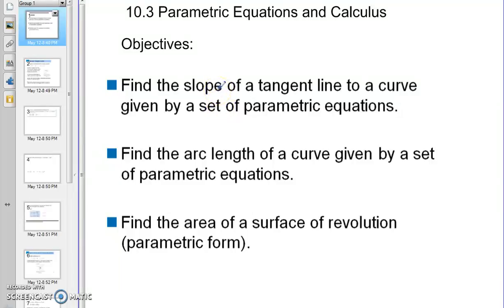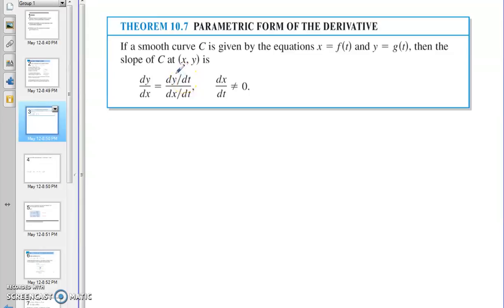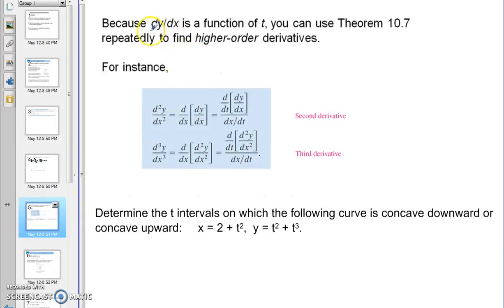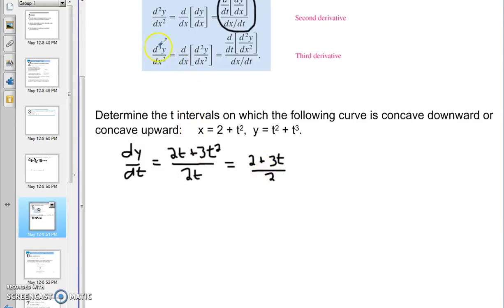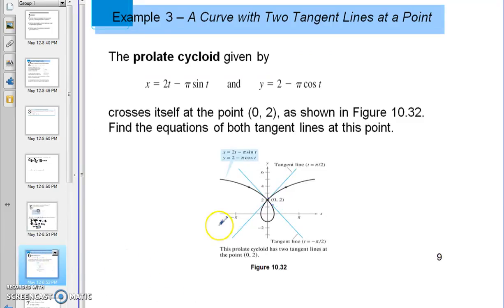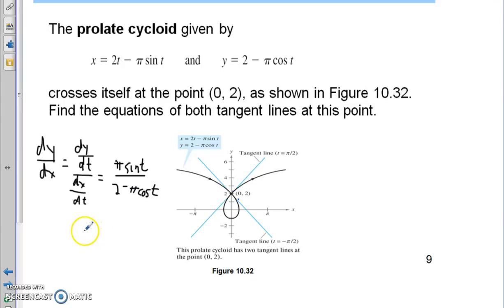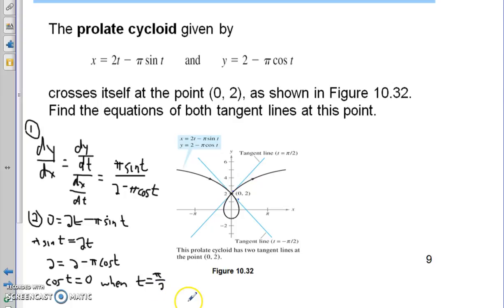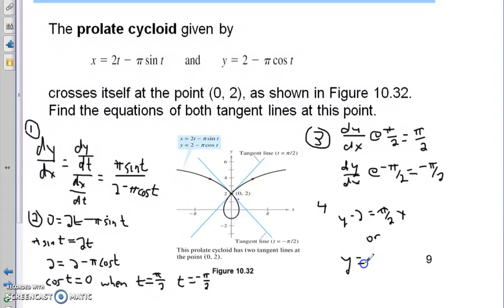Calculus lesson 10 3 part1